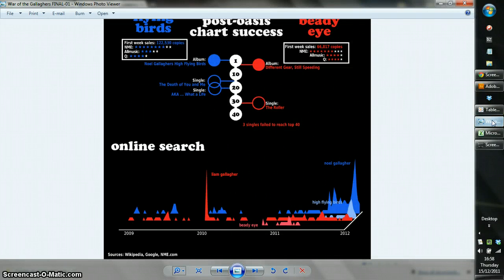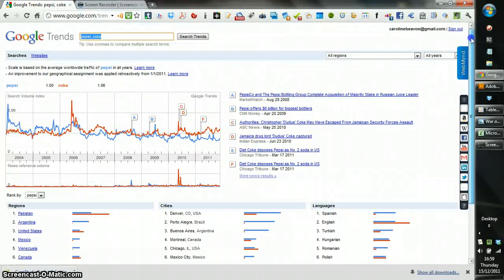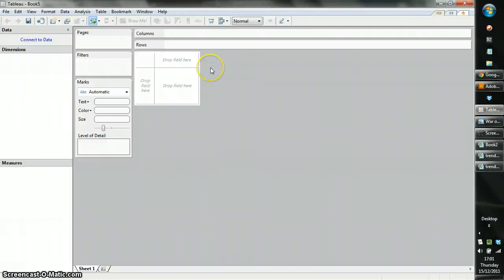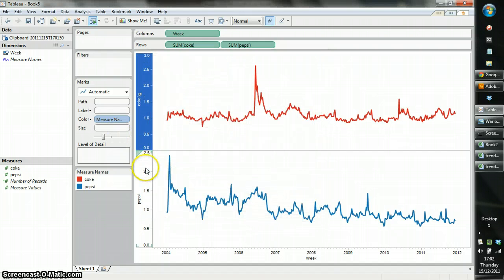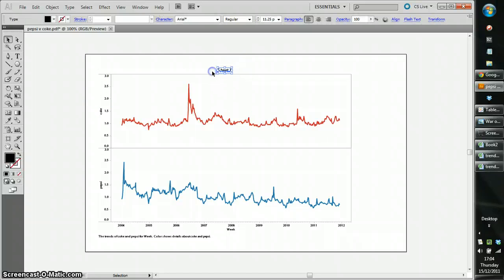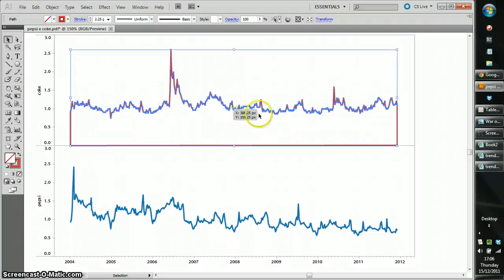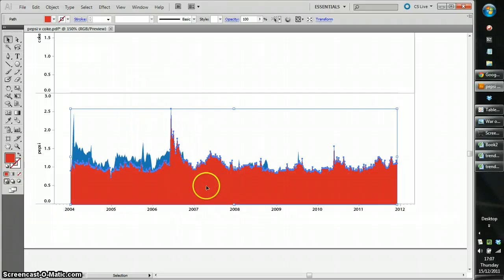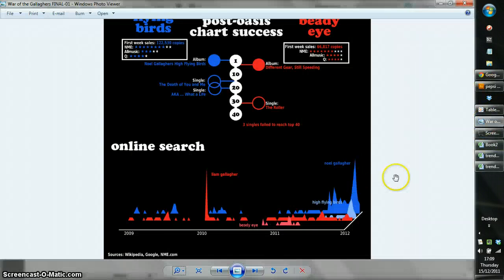Dataviz Screencast - 3D solid line chart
3D "mountain style" chart using Google Trends, Tableau and Adobe Illustrator